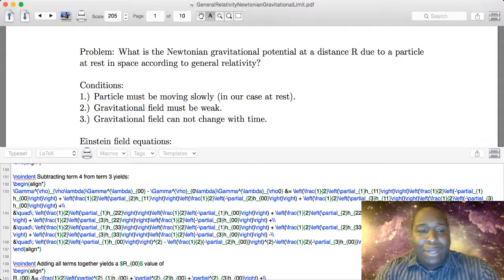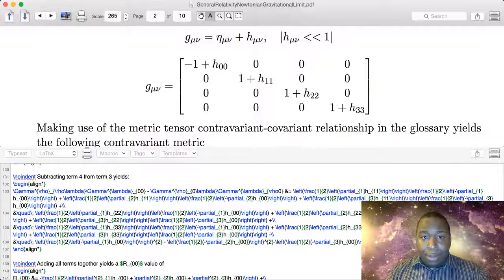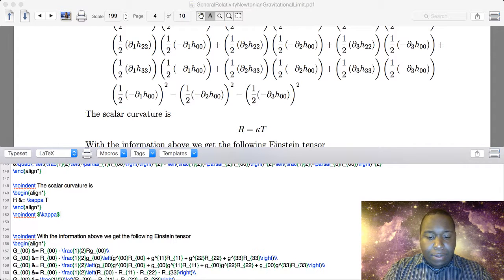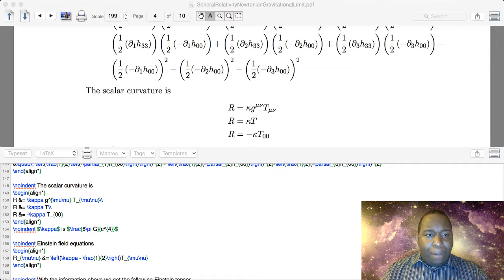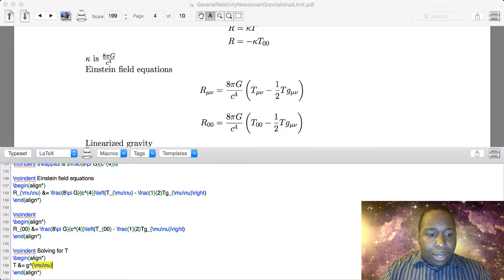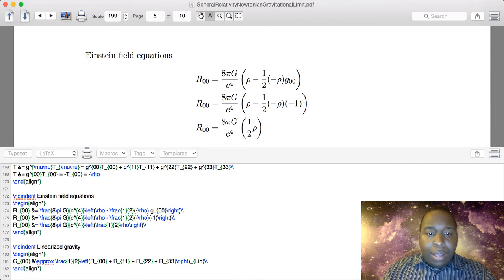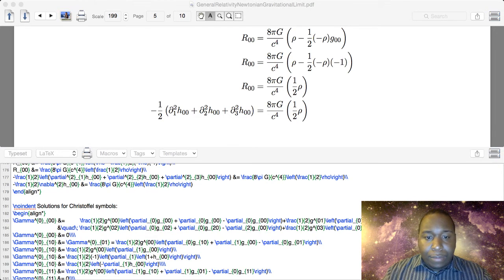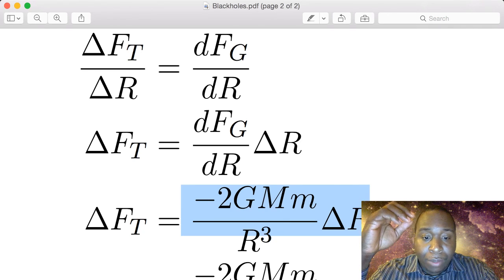Astro Office Hours: Dr. Matt Richardson 5/4/2016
Matt works on a problem referencing Newtonian Gravity Limits in General Relativity.